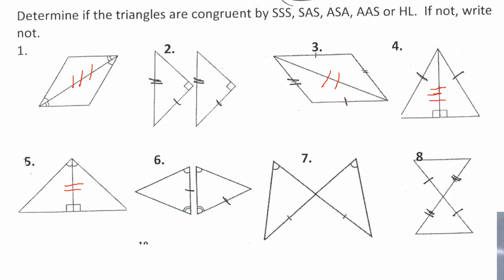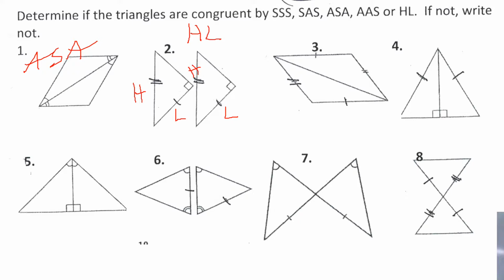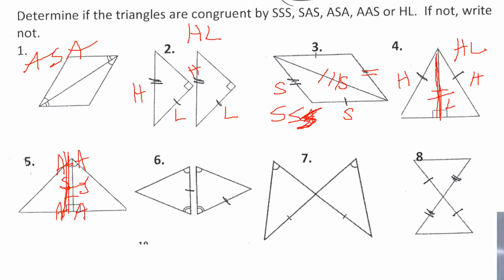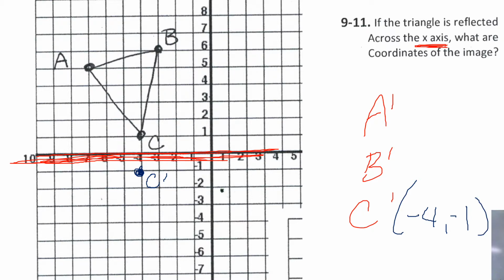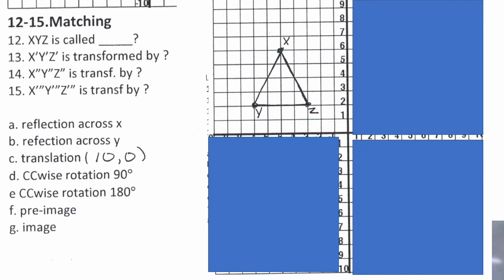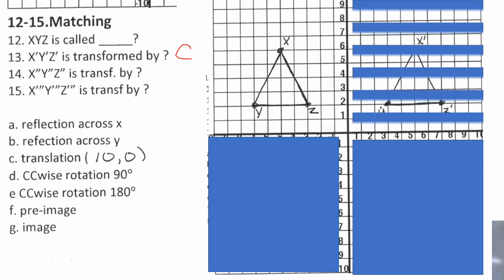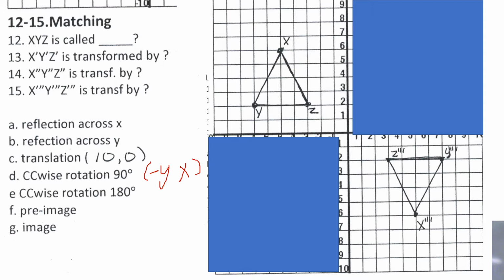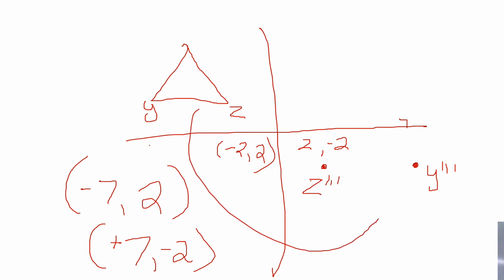8 11th 12th congruence review